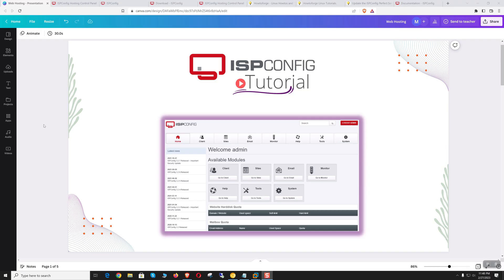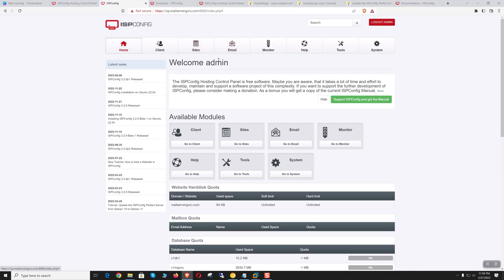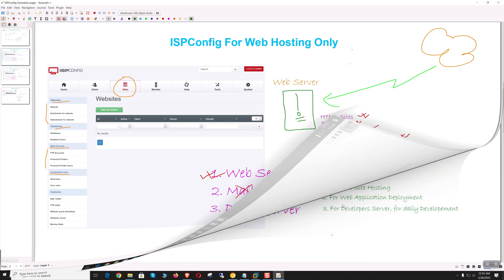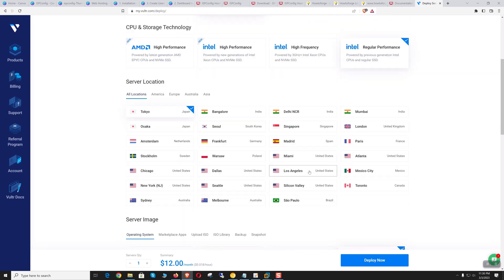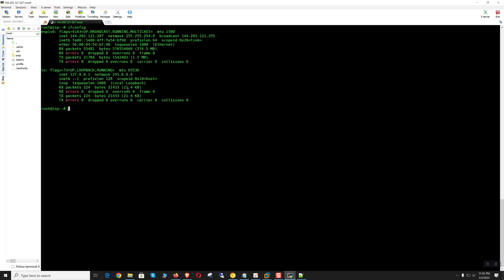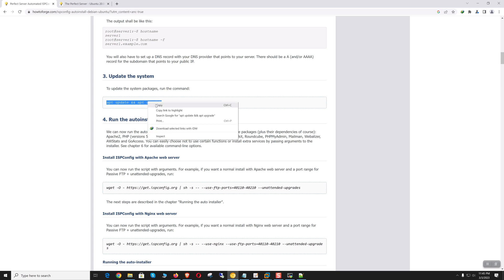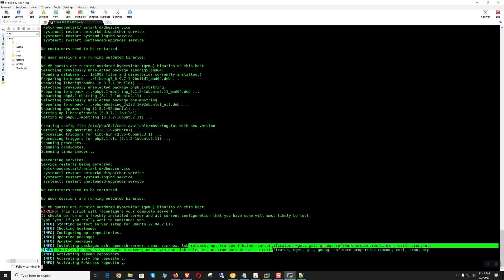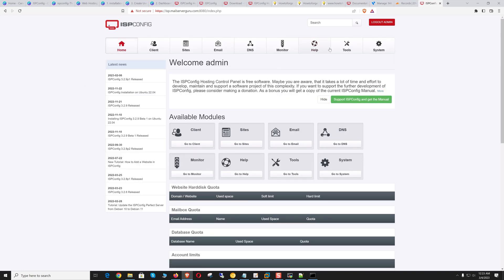Auto Install ISPConfig 3 😍 On Ubuntu 22.04 | Setup Your Own Hosting Server 😍 For UNLIMITED Hosting !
In this video, We will see, without any manual effort, How to auto Install ISPConfig On Ubuntu 22.04. ISPConfig is a feature-rich web hosting control panel. You can setup your own hosting server for unlimited free hosting.

Here, We'll take a deeper look at ISPConfig Installation. ISPConfig is a robust and mature hosting control panel which makes website and email server management easier. You can quickly set up new websites, email accounts, databases, DNS configurations and SSL certificates with ISPConfig. It has a user-friendly interface that makes hosting environment simpler. In these series of videos, i have elaborately demonstrated, How to properly Manage a hosting environement with ISPConfig.

Some of the major features of ISPConfig Includes: Multi-server Management, User-Friendly Interface, Support for Multiple Operating Systems, Easy Email & Website Management, Automated Backup and Restore and various Security Features like, SSL certificate management, firewall configuration, and intrusion detection, which helps to keep your hosting environment secure.

If you intend to set up your own hosting server for website and email hosting? In this video, I have demonstrated elaborately, How to Setup and Configure a Hosting Server with ISPConfig for virtually unlimited Free Website and Email Hosting. You can quickly set up your own websites and email accounts with our step-by-step instructions. ISPConfig is the best hosting platform to create Unlimited Free Website and also Unlimited Free Email's account. It is a feature-rich, mature and trustworthy hosting control panel. This course will be very helpfull for the Hosting Business owners, developers, bloggers, or for the enterprize server admins who are trying to create Unlimited Free Website and email accounts for their customers.

Chapters:
00:00 - Intro
00:33 - Course Syllabus
01:47 - Deployment Scenarios
04:09 - ISPConfig Installation Plan
04:34 - Configure Vultr VPS
05:44 - Cloudflare DNS Configuration
06:13 - ISPConfig Installation on Ubuntu 22.04
10:44 - ISPConfig Web UI Access

🔵 𝗦𝗸𝘆𝗽𝗲: 𝗺𝘂𝗻𝗻𝗮.𝘀𝘆𝘀𝗮𝗱𝗺𝗶𝗻